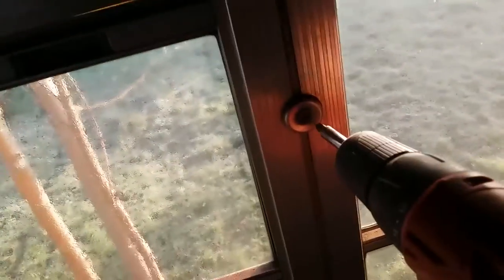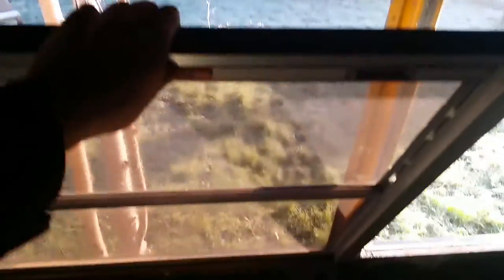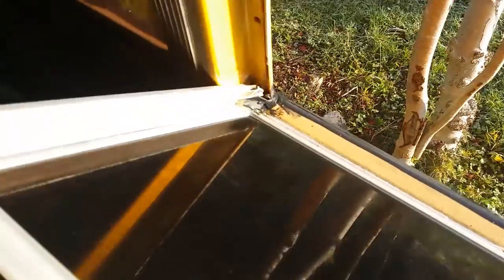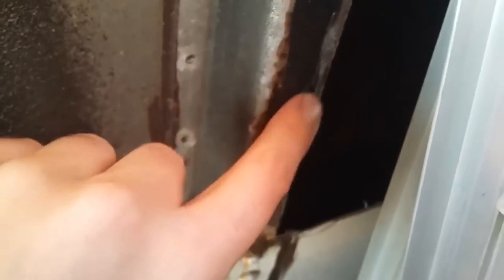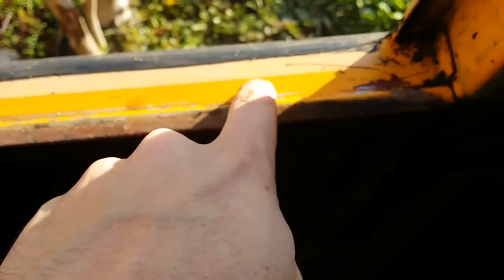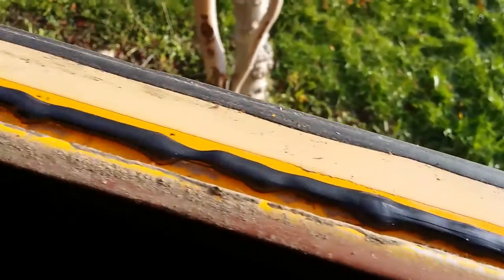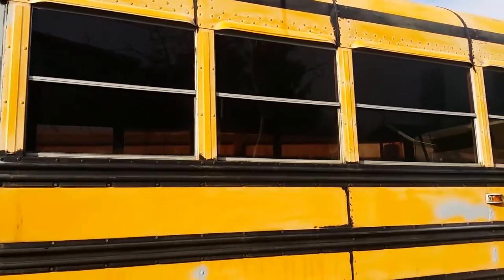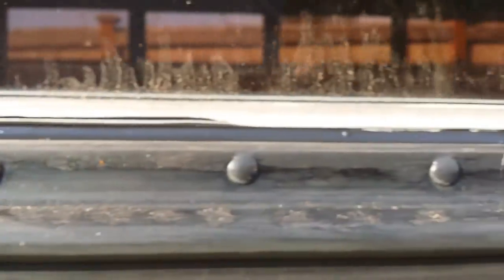Conversion Video 8- Stopping Bus Window Leaks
Water has been pooling in this one area of the floor just below these two windows.  After sealing pretty much every other possible place it could be coming from, I've decided to re-caulk and seal around these windows.  Bus windows are notoriously leaky, so I've been paranoid about sealing.  Since the bus is stripped right now, it's very easy to do these precautionary measures that will extend the life of my bus and prevent me from doing future repairs.  Ongoing water penetration is not something I want to worry about.